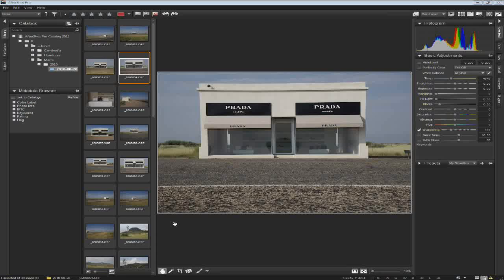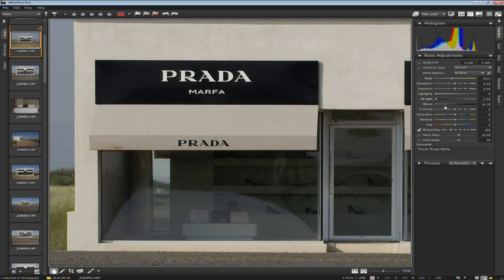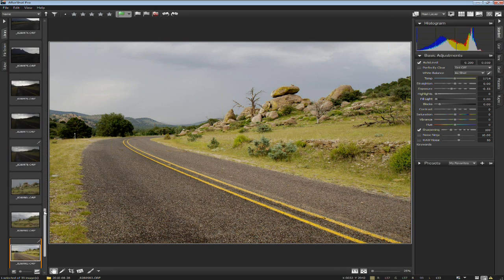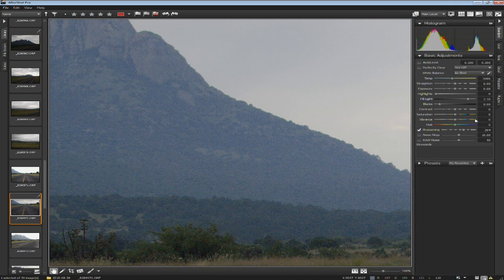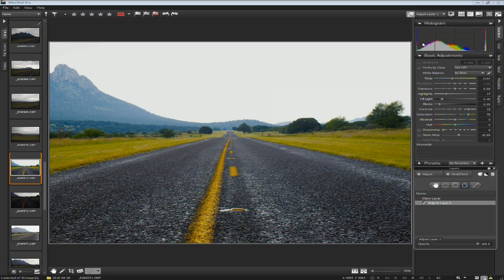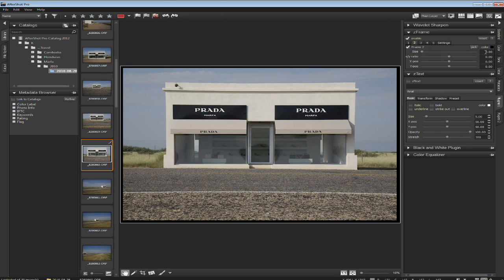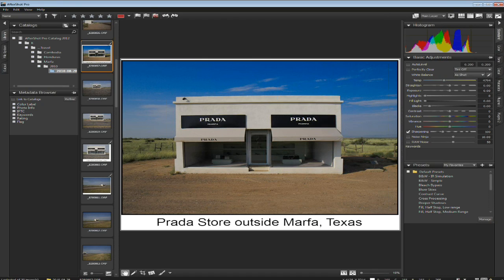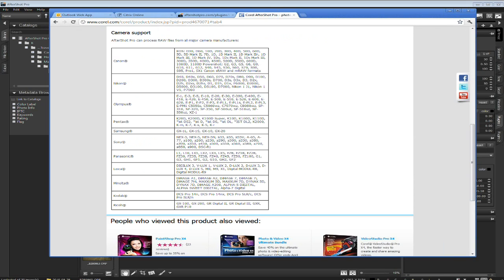Webinar: Understanding the power of non-destructive editing tools in AfterShot Pro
Recorded broadcast of live webinar with Jeff Stephens, Senior Product Manager. Learn as he discusses the following topics:

Understand how each of the basic adjustment tools work and how to choose the right one for the job
Work with layers and selection tools to apply detailed, local adjustments
Apply edits to multiple images (using capture and apply versus creating presets)
Extend your editing power with AfterShot Pro plug-ins